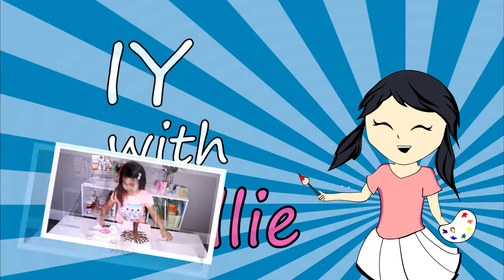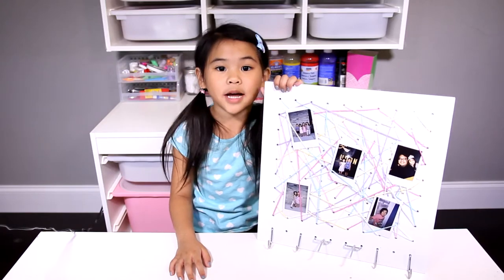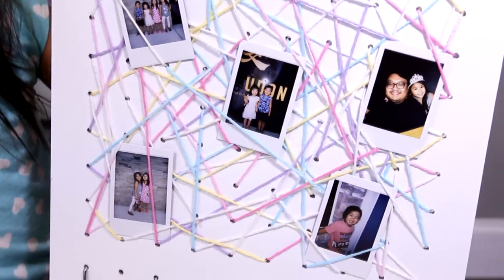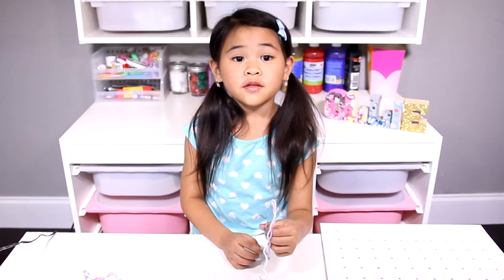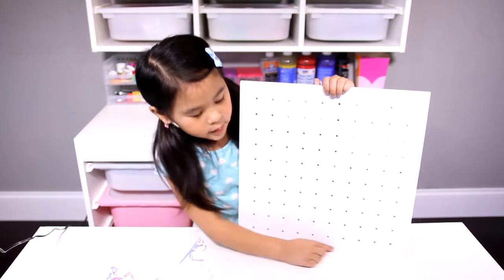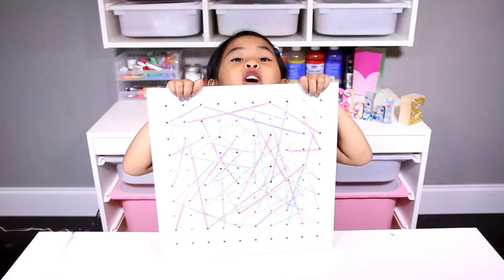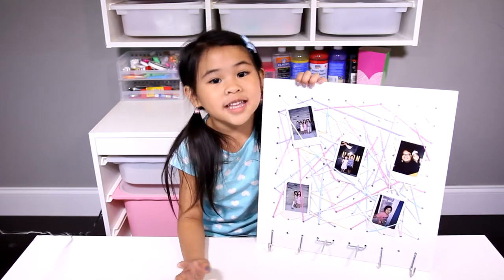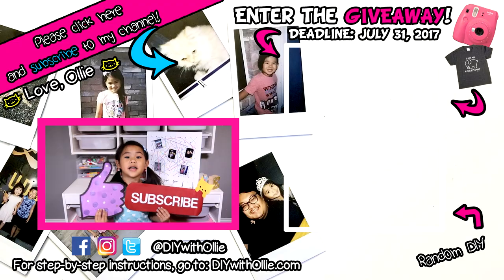DIY Instax Photo Board | DIY Jewelry Organizer | DIY Instax Crafts Photo Frame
This DIY Photo Board is the perfect way to display your Instax pictures! You can also put any other type of pictures on there too! You can also use the strings to hang things like notes, cards, and even earrings! The bottom hooks of this DIY Hanging Photo Board can be used to hang your jackets, purses, necklaces, bracelets, and anything else you'd like to hang!

♡ Ollie